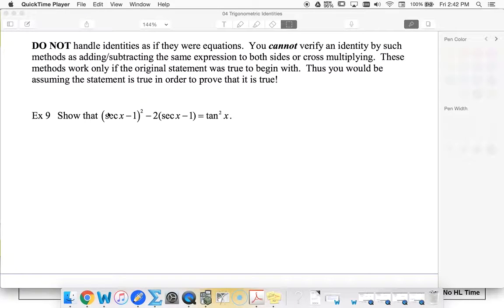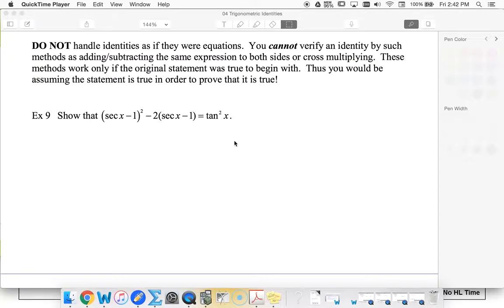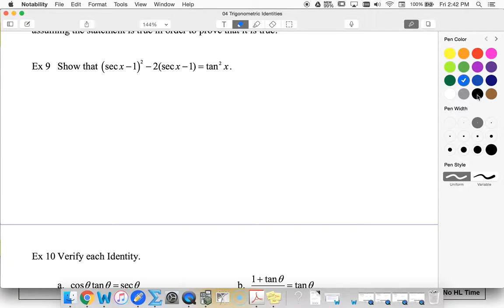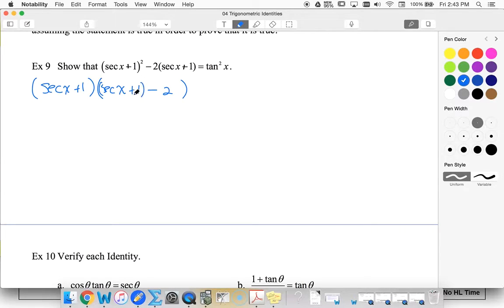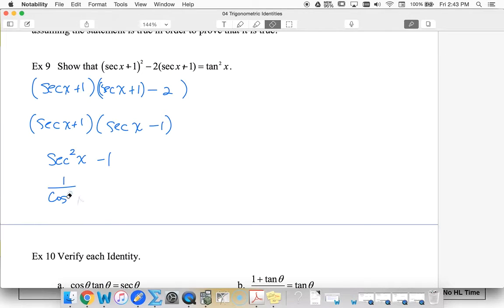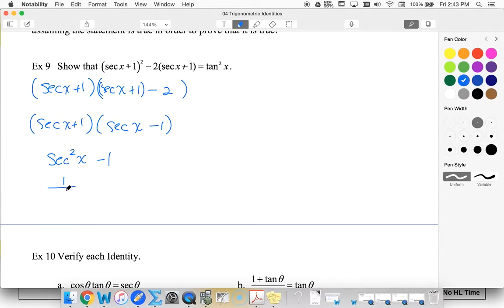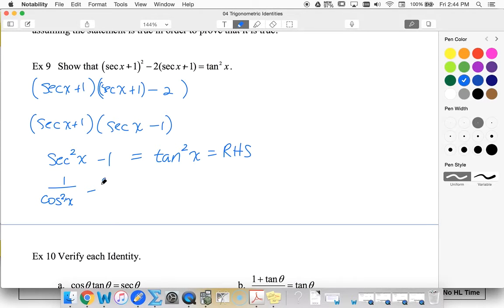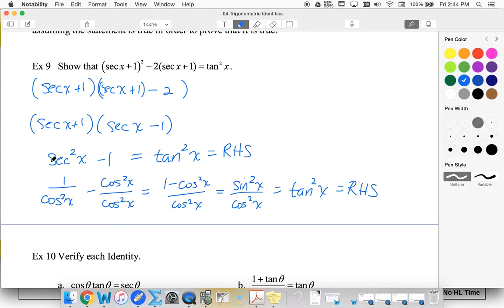04 Ex9 - Proving more complicated trig identity by factoring